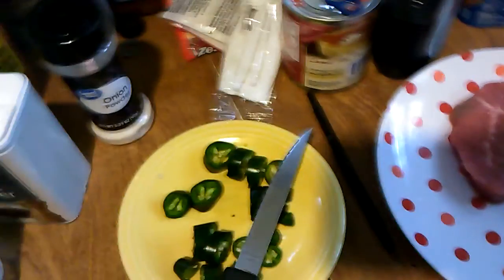STEAK & PEPPERS BOI | Cooking Wit Kendrix #6